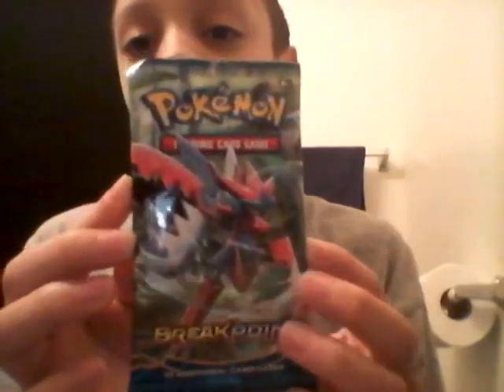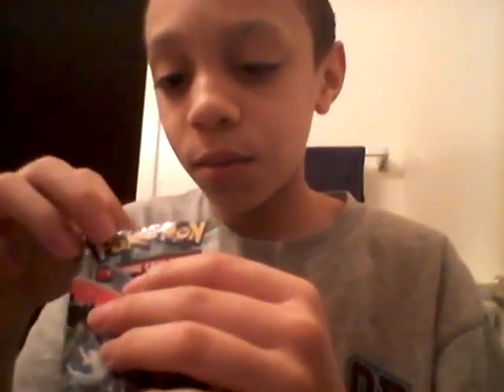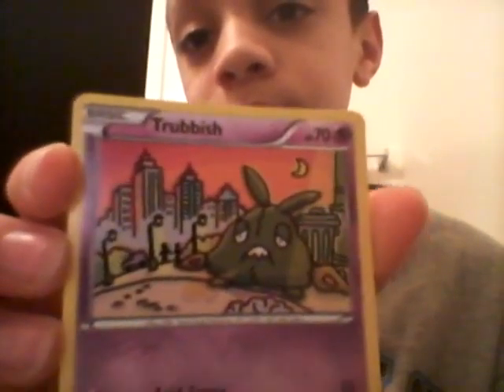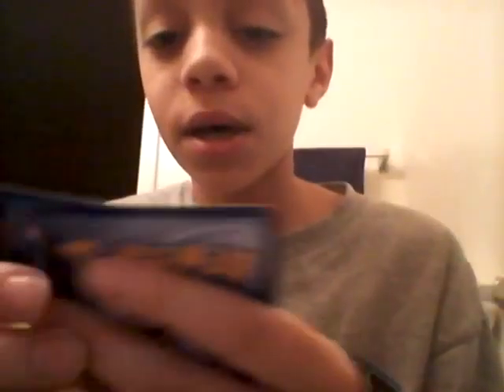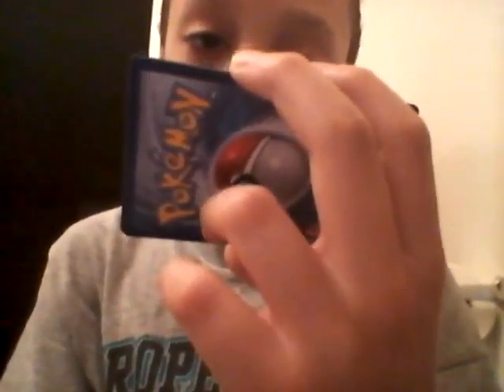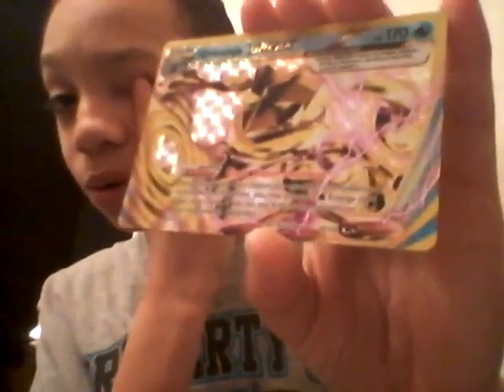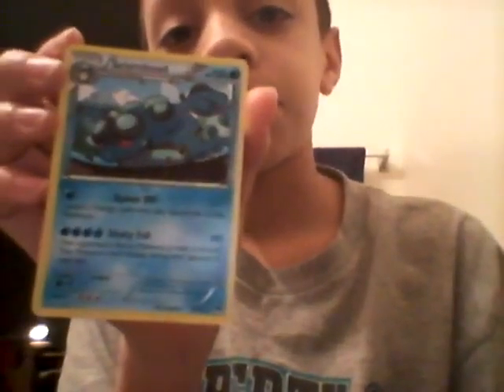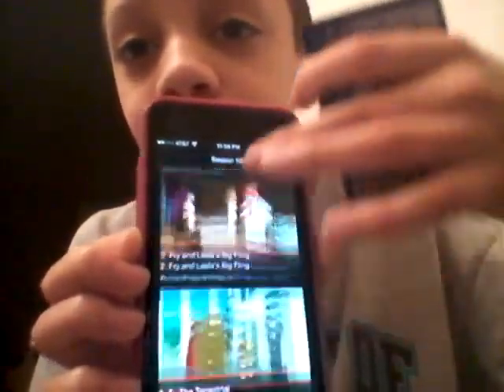That pack tho